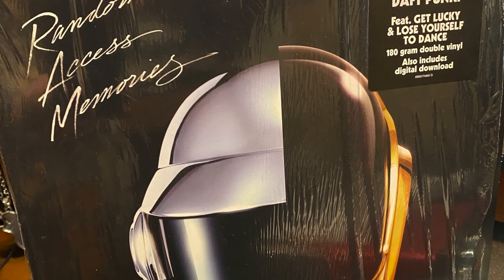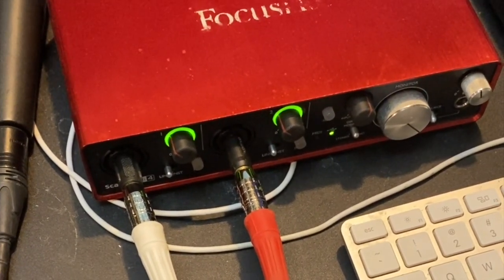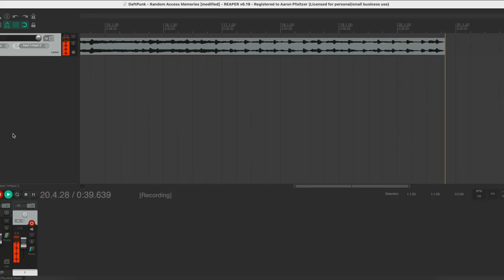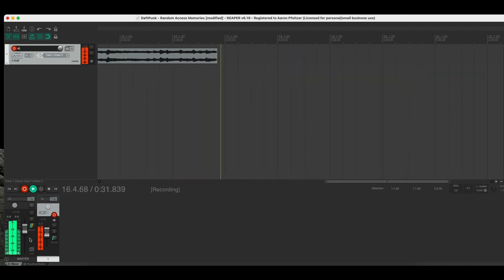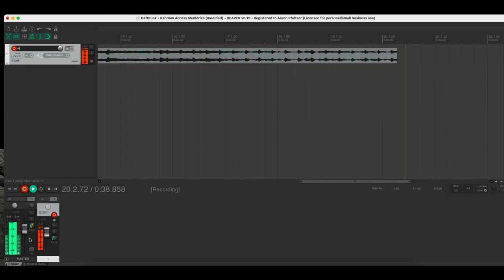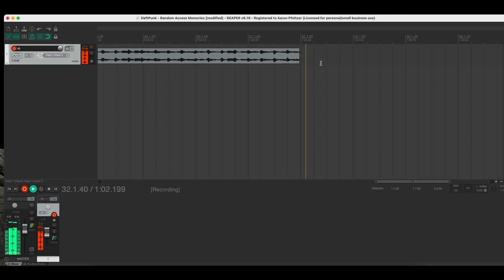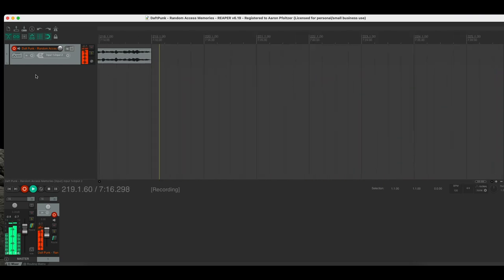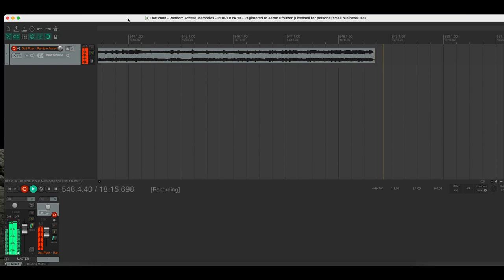Record Vinyl Records into Reaper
Archive your vinyl by recording it digitally into your DAW of choice.  In this example we will be examining the process from the Reaper Digital Audio Workstation.